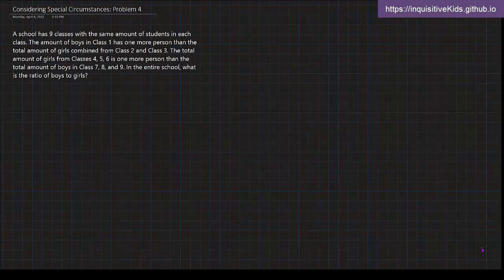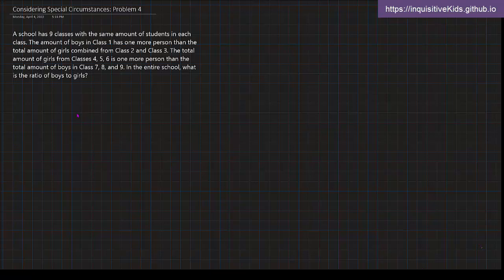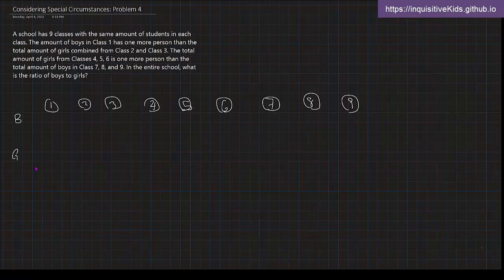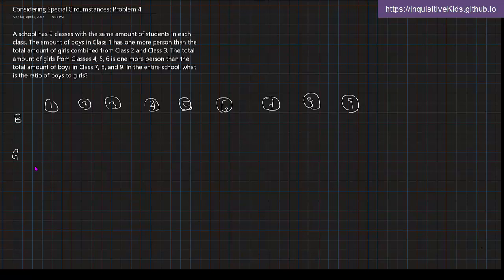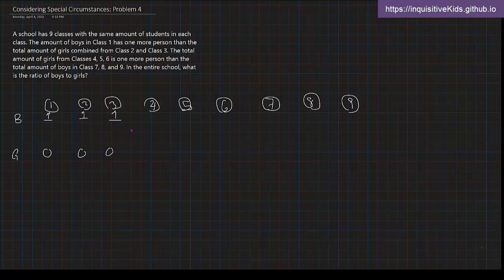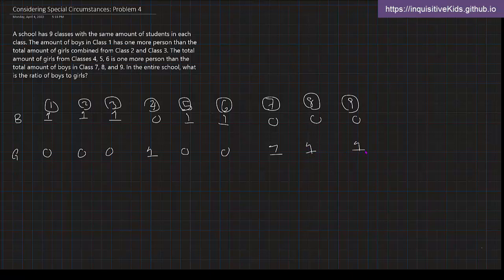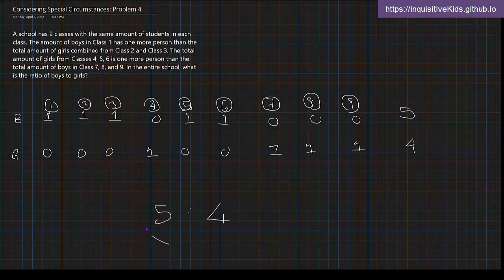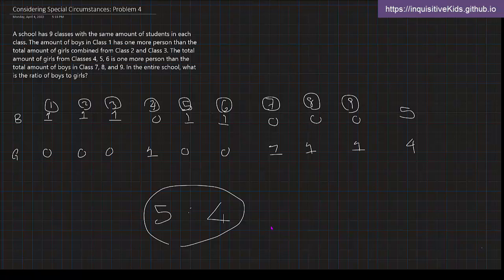Considering Special Circumstances: Problem 4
Problem: A school has 9 classes with the same amount of students in each class. The amount of boys in Class 1 has one more person than the total amount of girls combined from Class 2 and Class 3. The total amount of girls from Classes 4, 5, 6 is one more person than the total amount of boys in Class 7, 8, and 9. In the entire school, what is the ratio of boys to girls?

Key:
1. Make a chart
2. Think about special situation (This is VERY VERY helpful!)